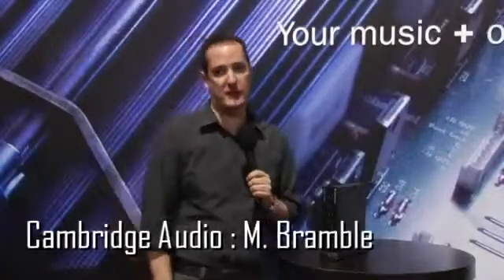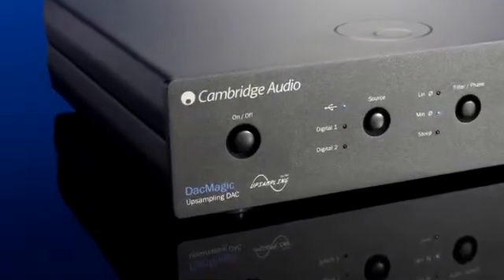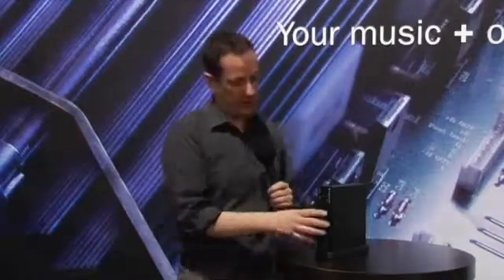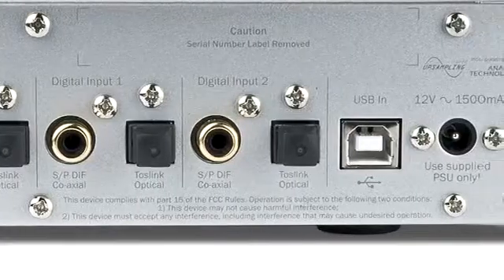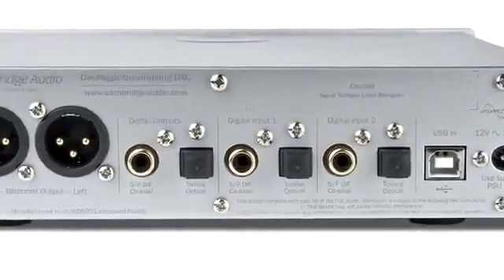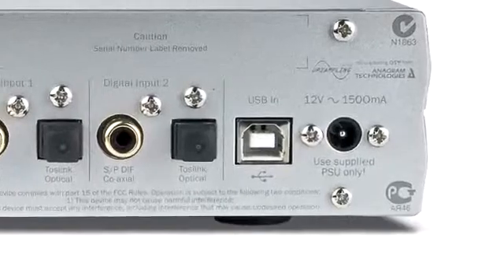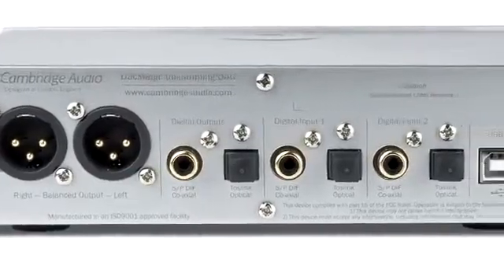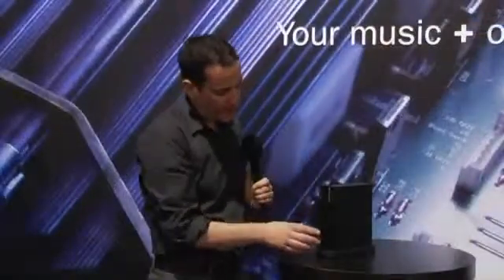Cambridge Audio launches DacMagic digital to analogue con...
Cambridge Audio launches DacMagic digital to analogue converter (CEDIA Expo Denver 2008)